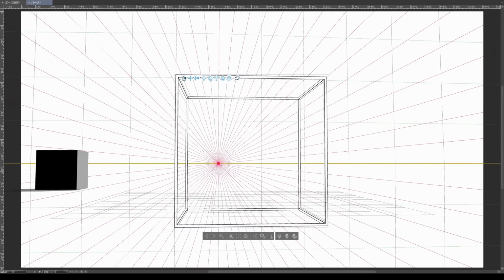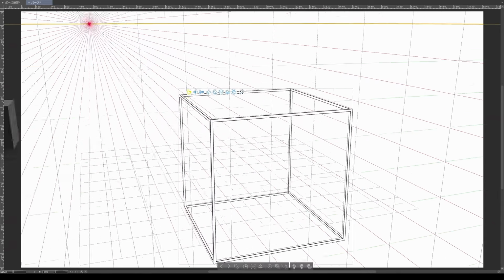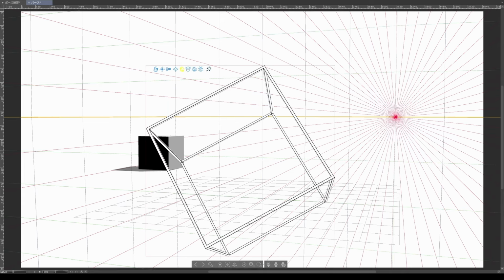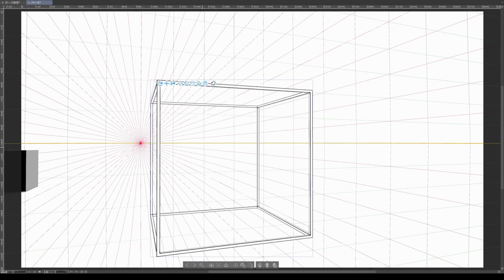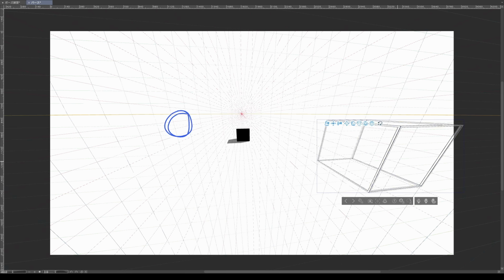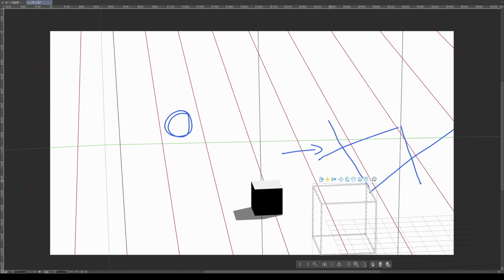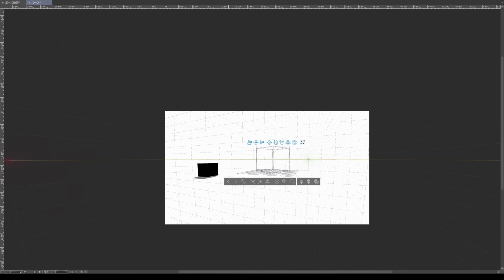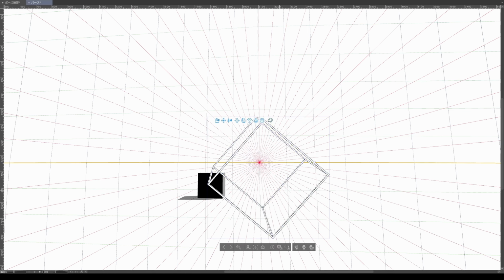Understand Boxes in Perspective Using This FREE CSP Tool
Free Perspective tool for learning how boxes change when you rotate them and how camera lenses change the way they look too .

Head over to my  Gumroad or Artstation page for my figure drawing course:

Content

00:00  - Intro & Download Links
01:36 - How To Use
05:57 - Simulating Camera Lenses